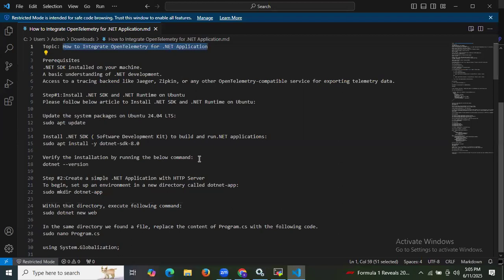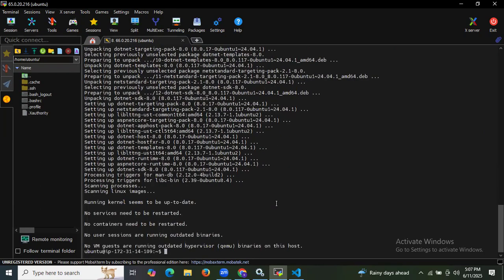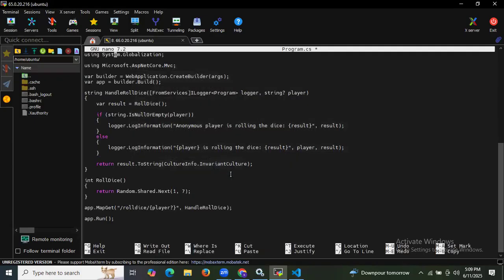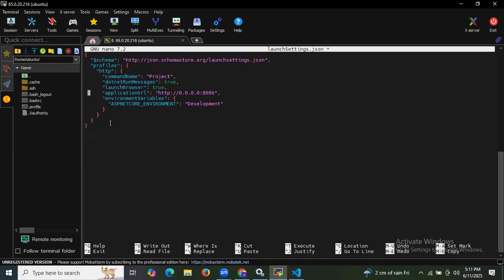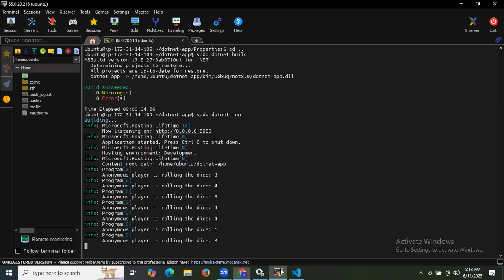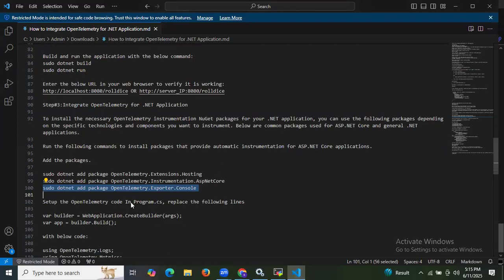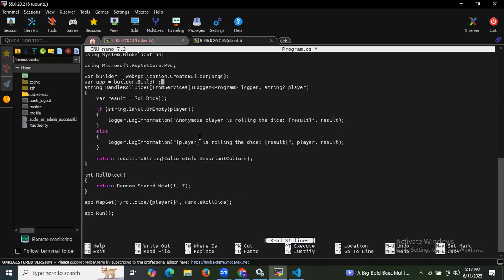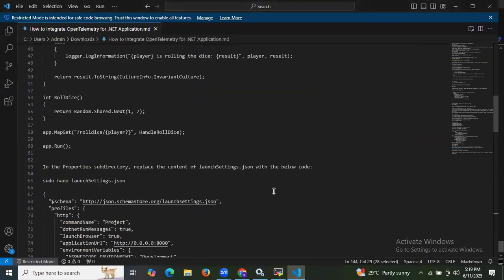How to Integrate OpenTelemetry for .NET Application | Observability with OpenTelemetry | Logs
In this video we are going to cover How to Integrate OpenTelemetry for  .NET Application | Observability with OpenTelemetry | Logs, Traces and Metrics with OpenTelemetry
0:00 Install .NET SDK and .NET Runtime on Ubuntu
2:00 Create a simple .NET Application with HTTP Server
5:00 Integrate OpenTelemetry for .NET Application
10:00 Capture Traces, Logs and Metrics for .NET Application by OpenTelemetry